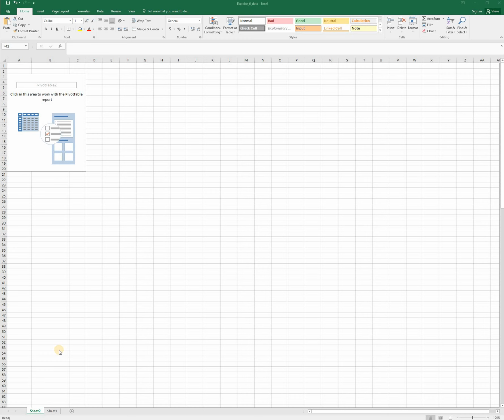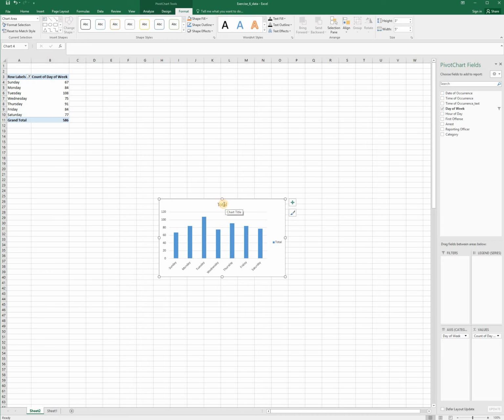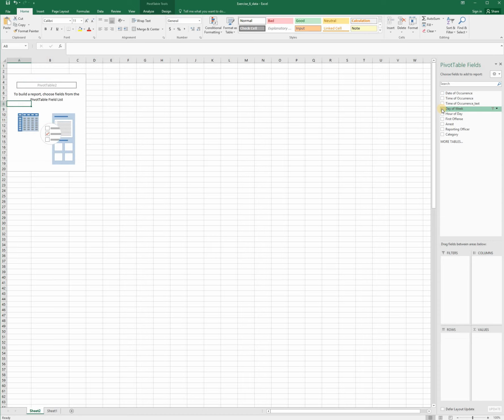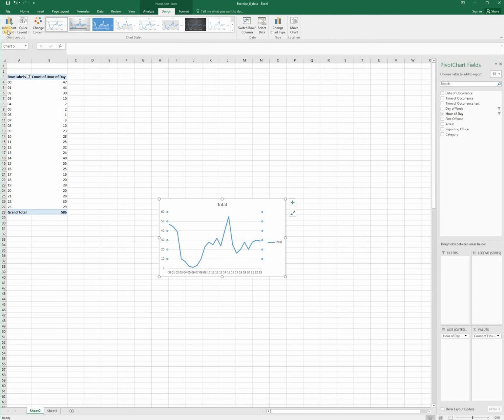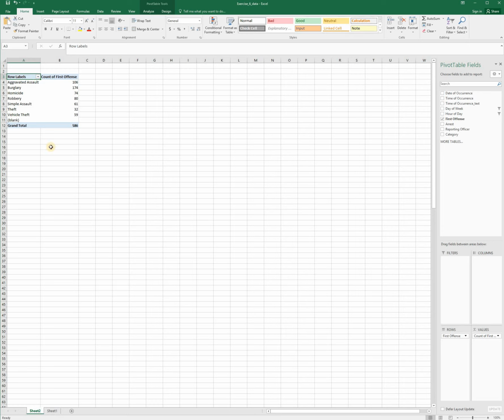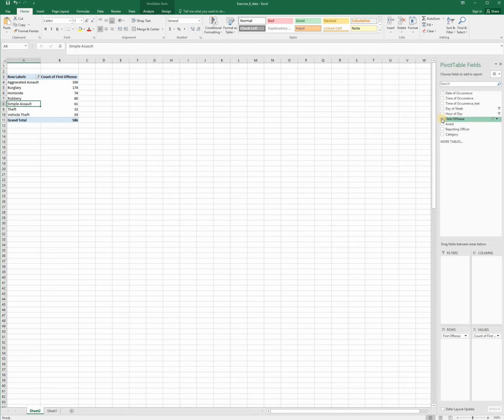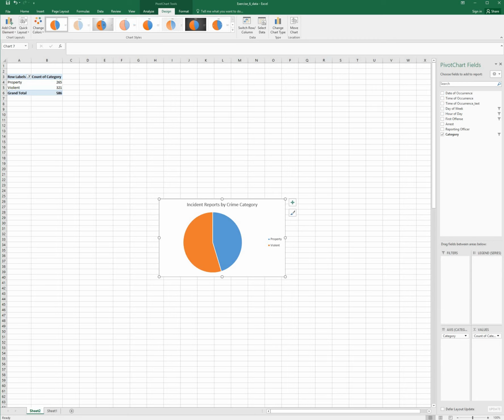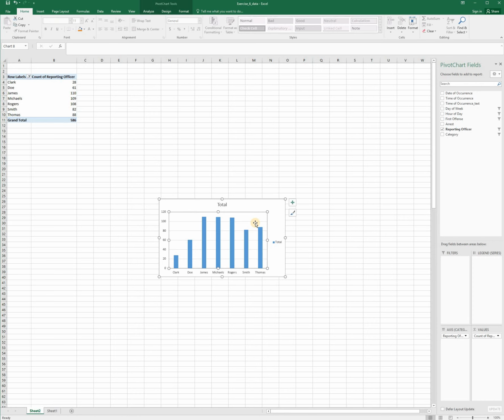Exercise 6 (Part 3)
In this video I work through steps 14-21 of the workbook. Topics covered include the following:

1. How to use pivot charts to create a column, pie, and line chart
2. How to clean up charts and add the necessary elements